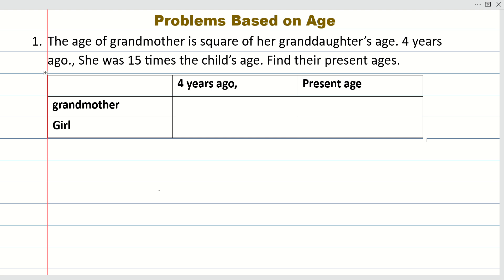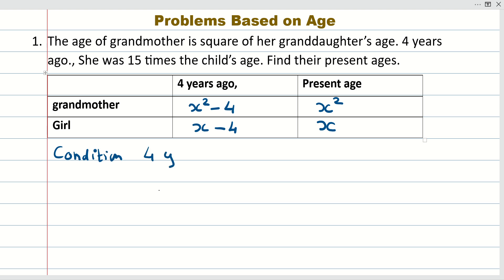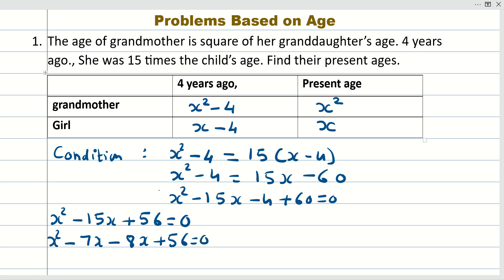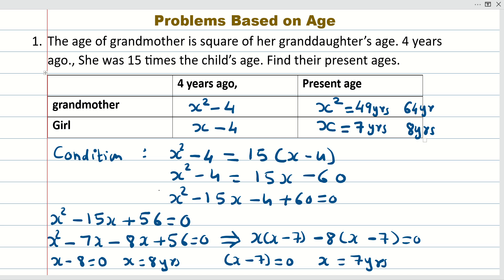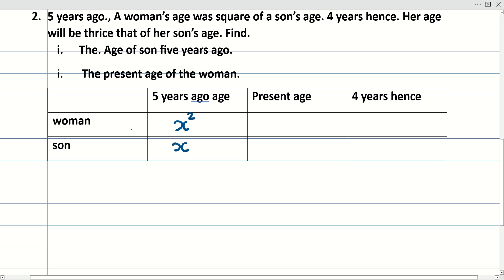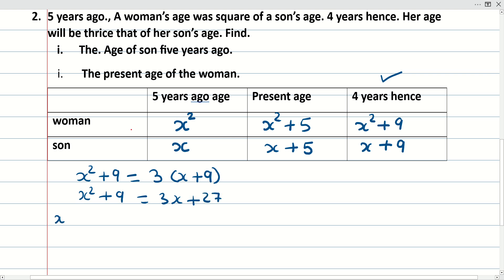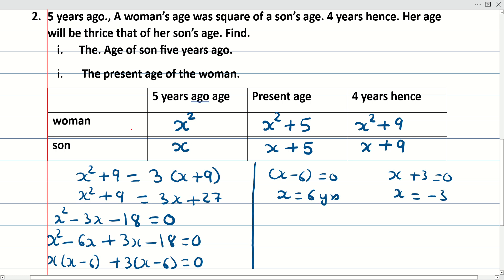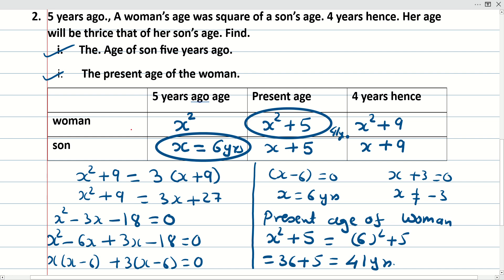ICSE 10th Quadratic Equation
ICSE 10th Quadratic Equation (word problems Based on Age)